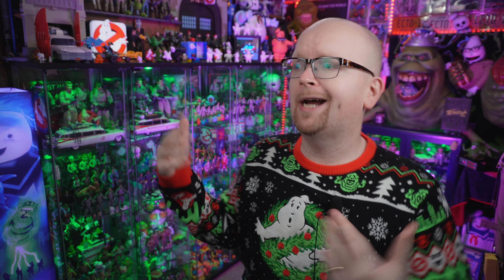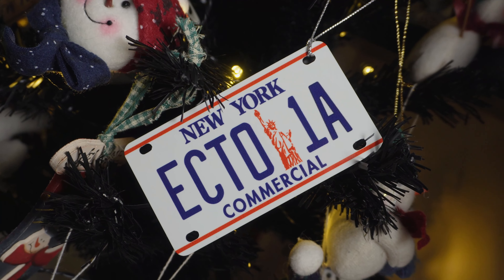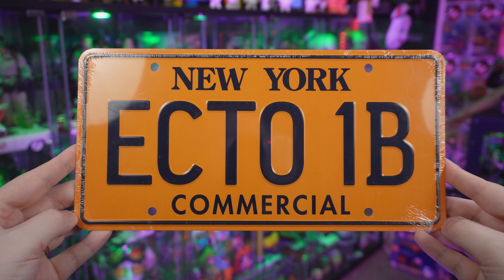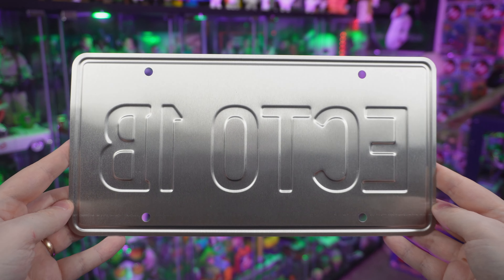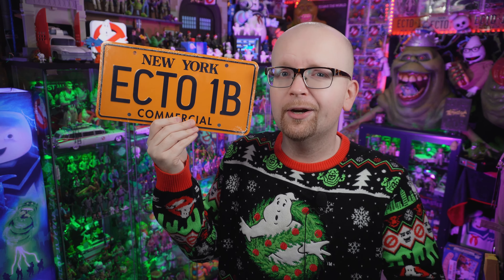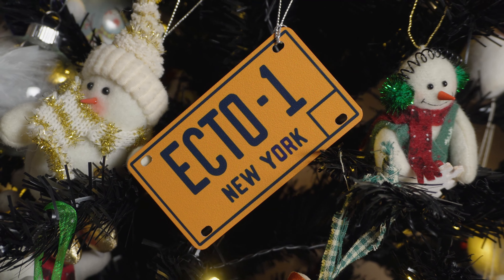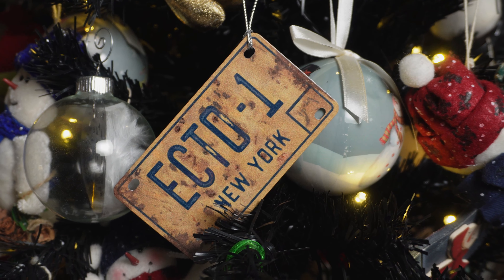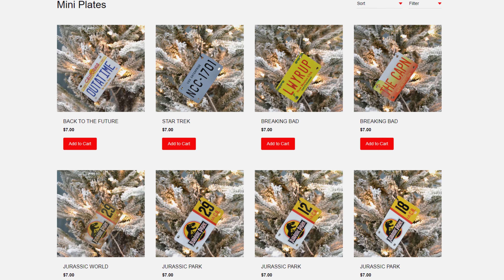Ghostbusters: The Video Game Ecto 1B license plate + Christmas ornaments! | UNBOXING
SEND GHOSTBUSTERS NEWS FAN MAIL:
Ghostbusters News
PMB #228
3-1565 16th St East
Owen Sound, ON N4K 5N3
Canada